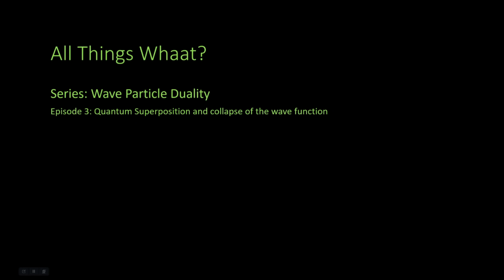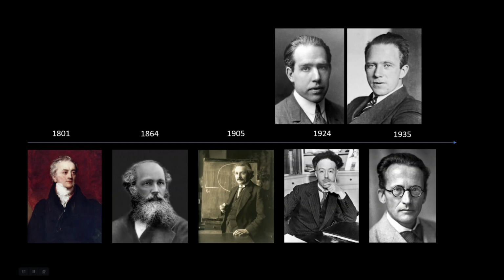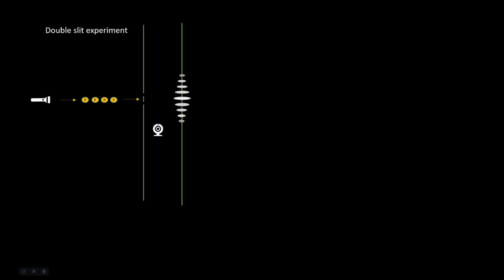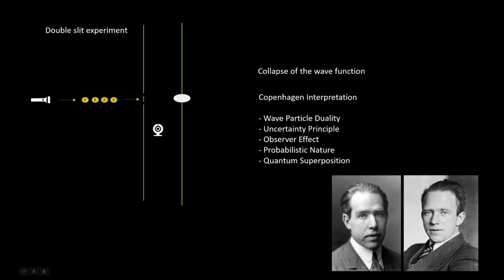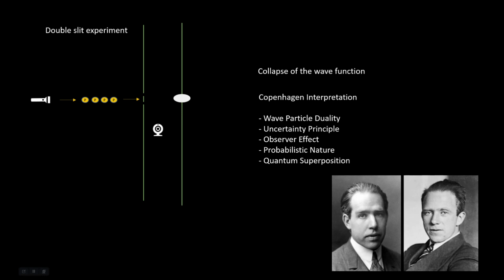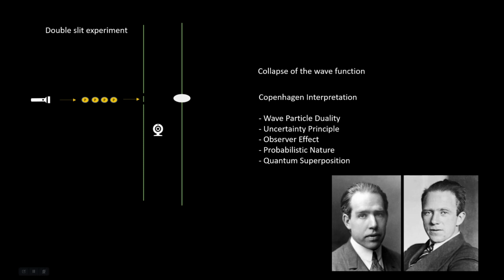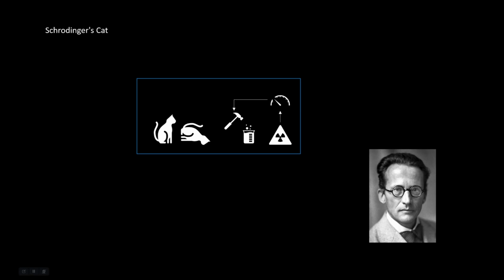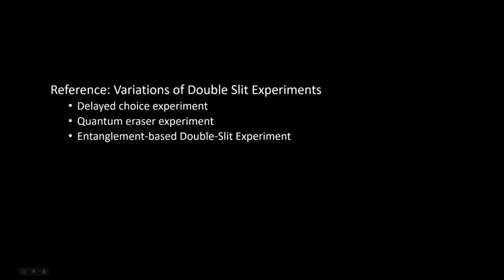[Part 3] Wave Particle Duality - Quantum Superposition and collapse of the wave function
In this series, we will explore the timeline of wave particle duality and explore the foundations of quantum physics. Its mid 1920-30, Scientists and Scholars are starting to interpret  the principles of quantum mechanics. In this 3rd episode we will covers about quantum superposition and what it means by the collapse of the wave function